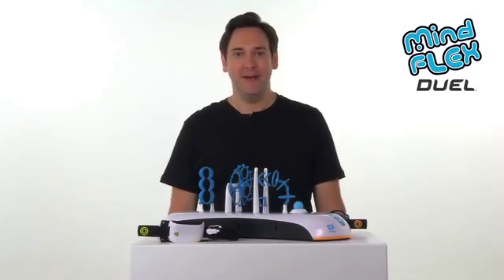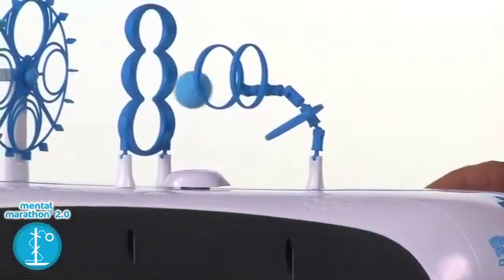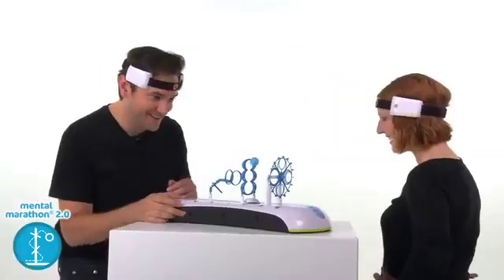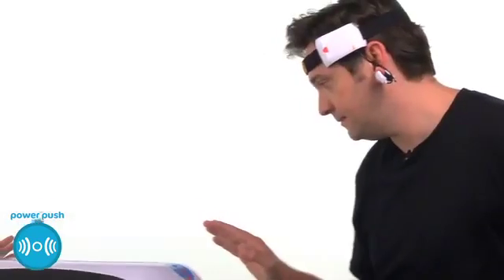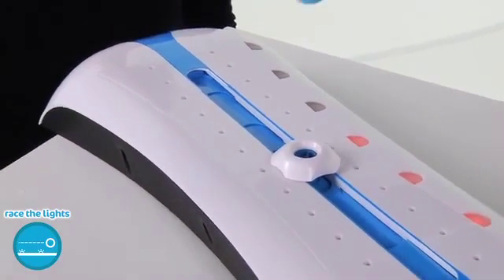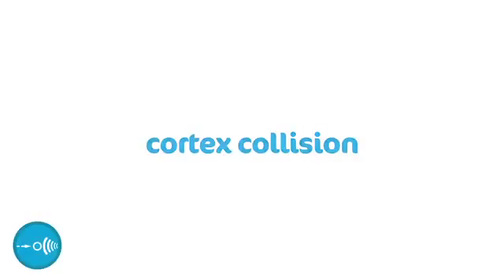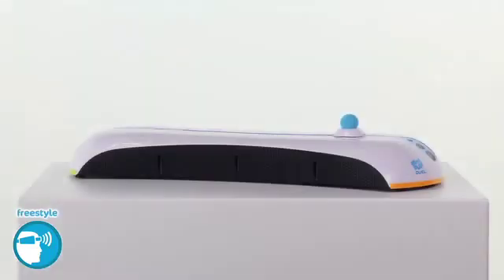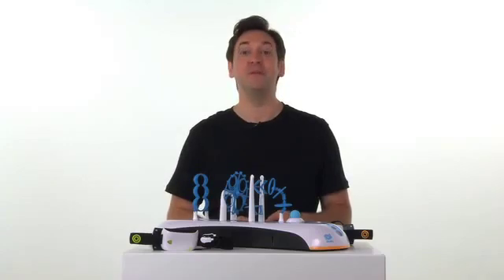Mindflex Duel Game (игра, использующая силу мысли, для двоих)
Всякий раз, когда вы концентрируетесь, вы создаете в своем мозге нейронные колебания, которые при определенной интенсивности могут быть зафиксированы и считаны с помощью  электроэнцефалографии. Эти всплески электрической активности головного мозга иногда называют мозговыми волнами.

Игра Mindflex может считывать мозговые волны на лету, используя сенсоры, расположенные на лбу и в ушах. Эти датчики удобно расположены в специальной гарнитуре, которая легко крепится  на голове и не мешает игре. Гарнитура передает сигнал дальше, на игровую платформу, где расположен вентилятор, создающий вертикальную тягу и подымающий игровой шар на разную высоту над платформой. Чем больше вы концентрируетесь, тем выше подымается шар. Если же вы расслабляетесь, вентилятор крутиться меньше и шар, соответственно, опускается ниже. Также есть возможность с помощью концентрации передвигать вентилятор вперед, что раскрывает новые возможности, как для индивидуальной игры, так и для игр вдвоем.